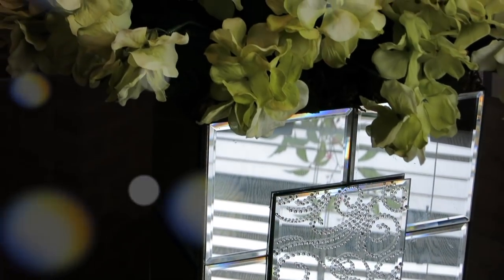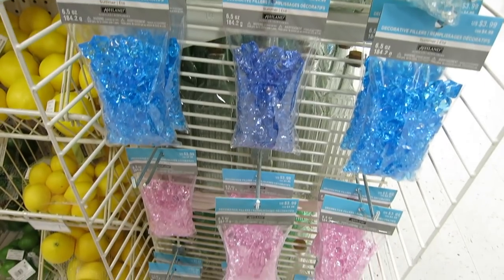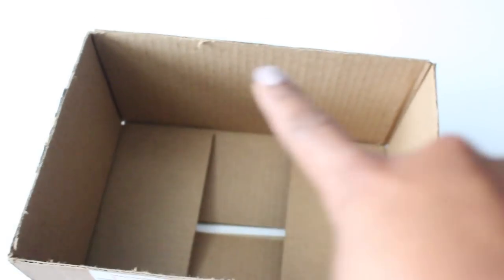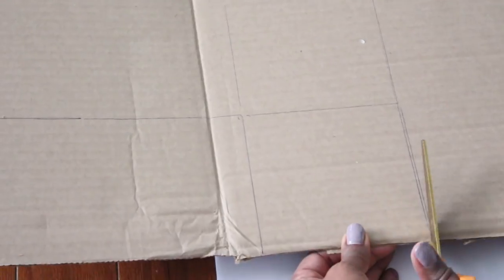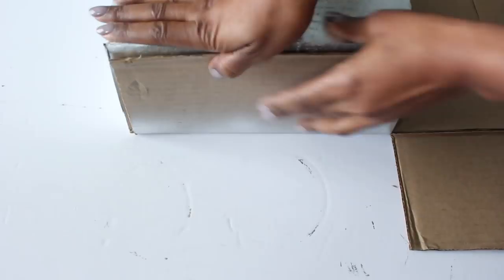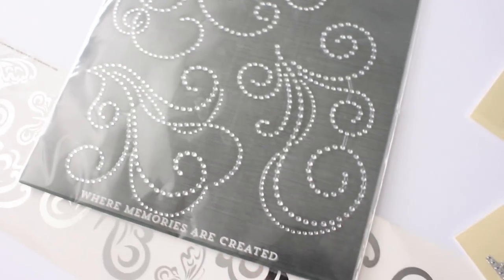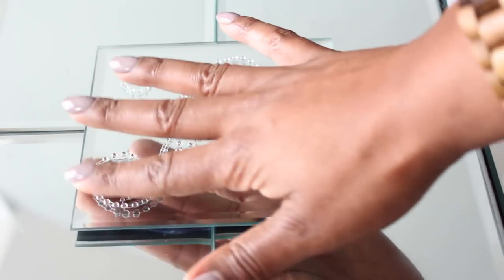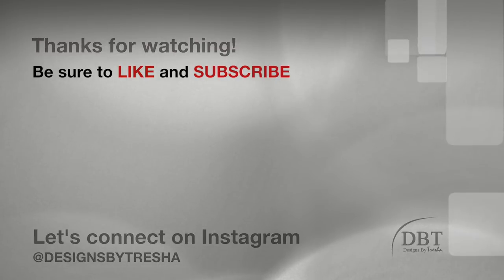A Neat Way You Can Make A Dollar Tree Mirrored Flower Vase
If you like mirror anything or looking for mirrored flower vase ideas, wedding decor ideas, or home decor ideas, this is for you. In the video, I show you step by step how to make a mirrored flower vase using Dollar Tree supplies. My budget was $20. Check it out! Plus, I give an update on the faux crystal candle holder project. It’s good info!

Did you like the JORD watch that I was wearing? Here's where you can purchase it.

Camera Used To Shoot:
Canon T5i